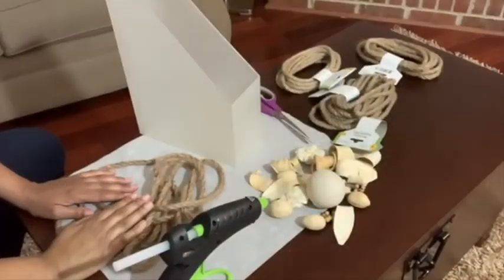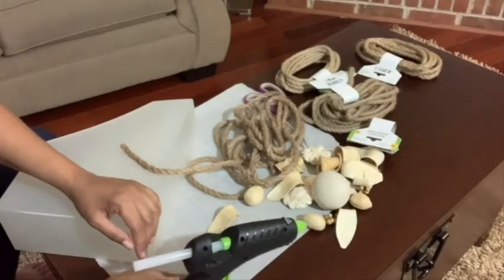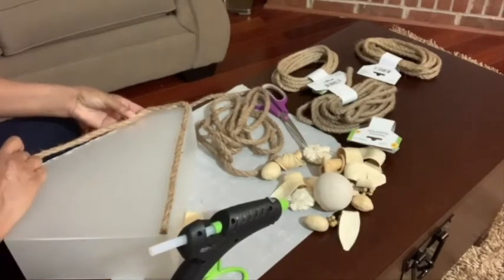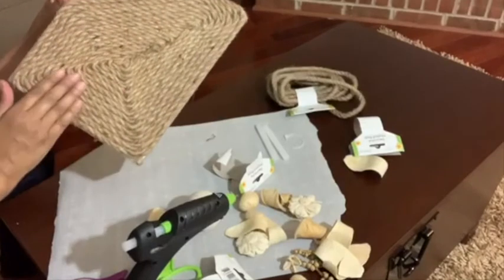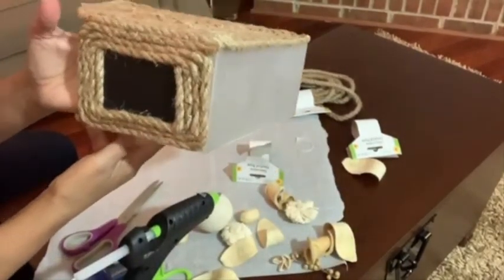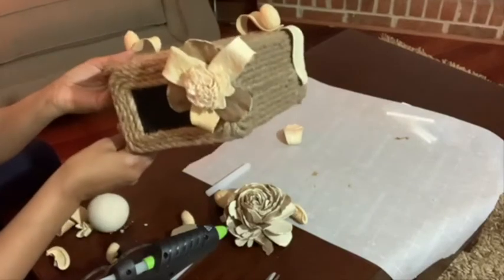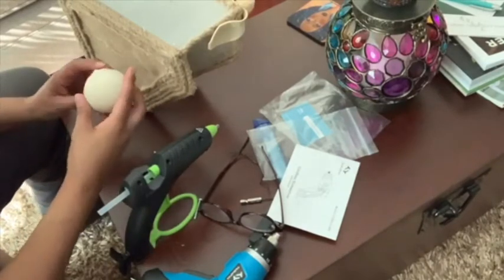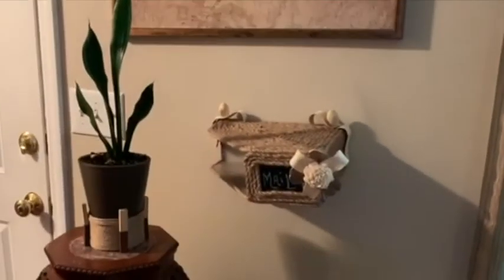Floating Shelf Using Dollar Tree Rope| Quarantine Home Project Series E2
How I turn a magazine holder into a floating shelf using Dollar Tree rope.  I use this for mail and to place my keys on the top.